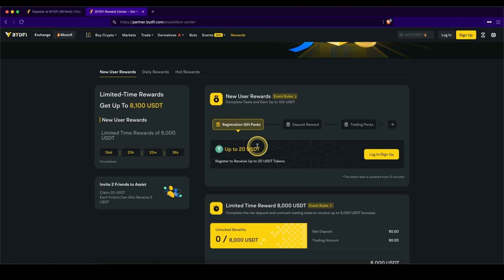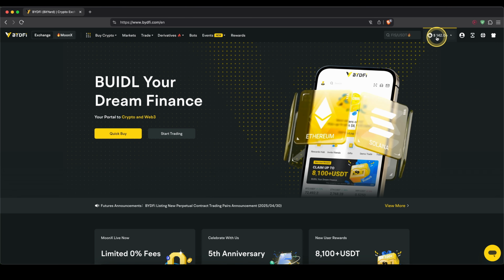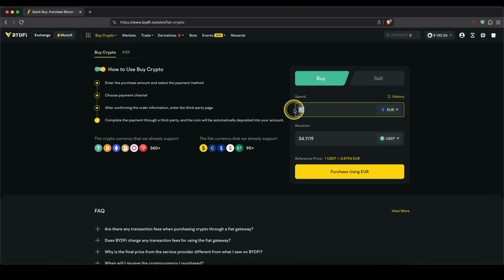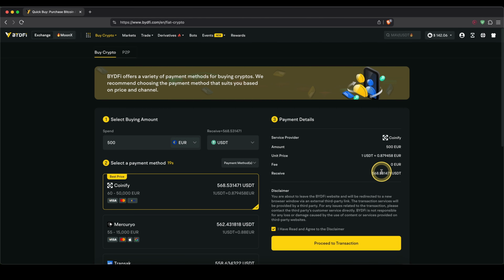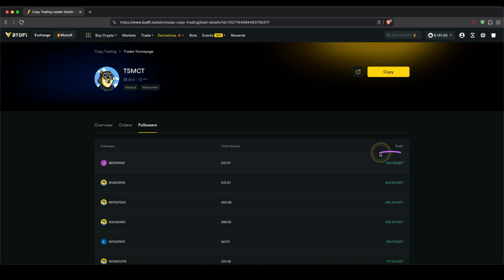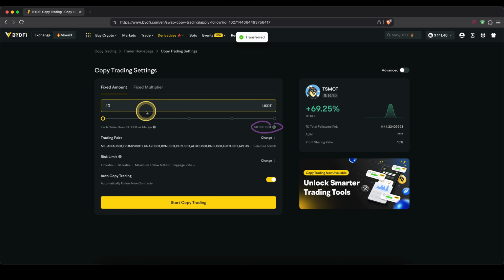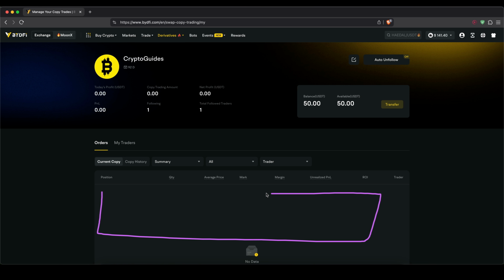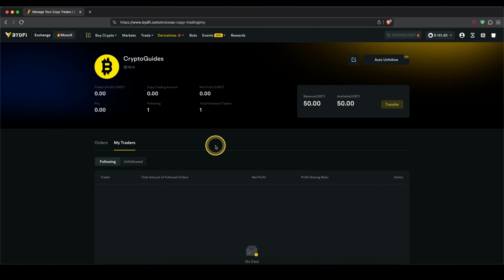BYDFi Copy Trading Tutorial ✅ Make money by copying Pro Trades!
How to get started with Copy Trading on BYDFi ✅ Step by Step Tutorial

⏱️Timestamps⏱️
00:00 Create account ($8100 Bonus)
00:43 How to deposit Crypto (BTC, USDT, ...)
01:15 How to deposit Fiat (USD, EUR, ...)
02:13 Copy Trading Platform Overview
02:35 See the Trading stats
02:58 How to Copy all Trades
03:40 See your Profit
04:17 How to stop copying Trades
04:31 Pick up to $8100 Bonus